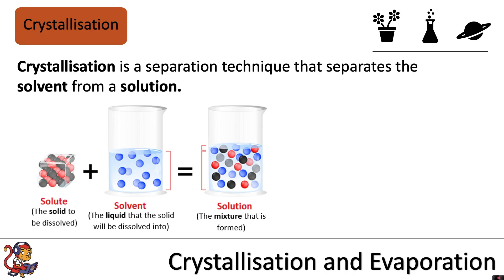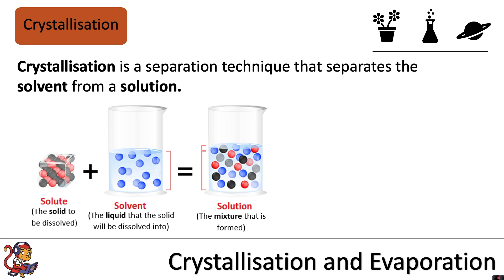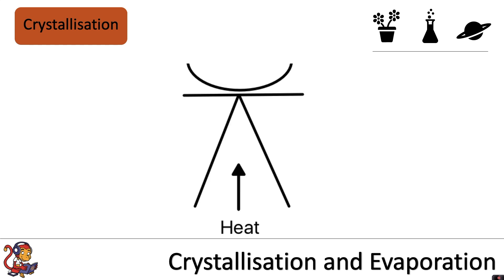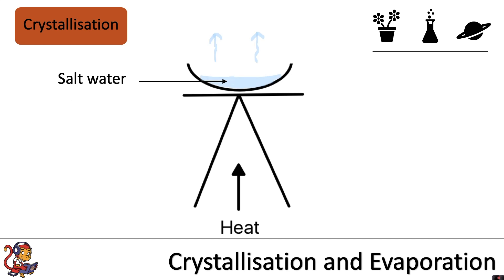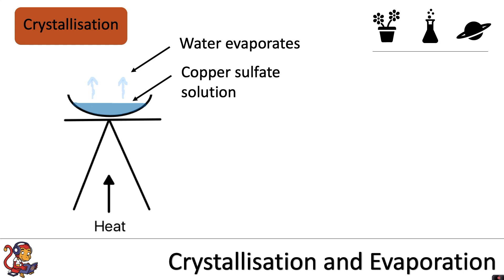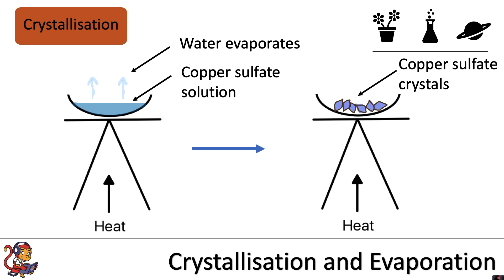Crystallisation and Evaporation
This video is about crystallisation and evaporation and is for Key Stage 3 pupils (pupils in Years 7 and 8). It includes information on the equipment needed for crystallisation and how to separate a solution.